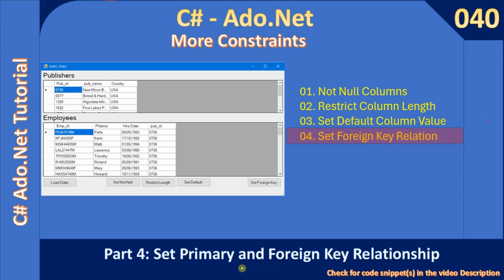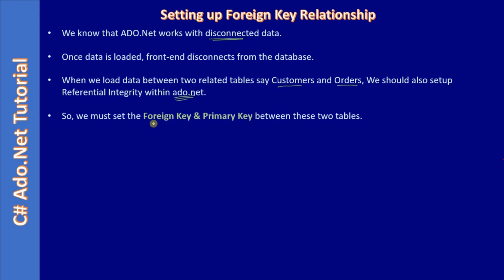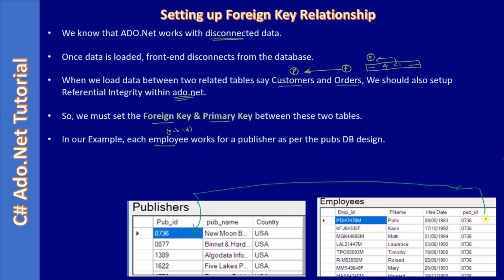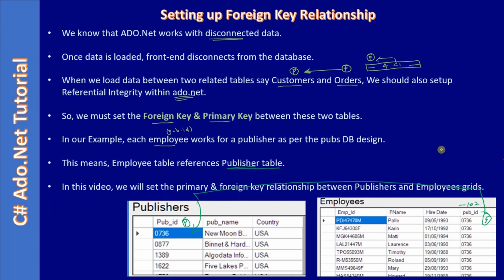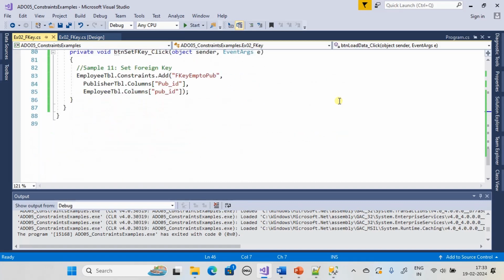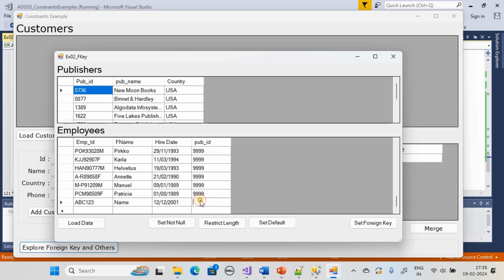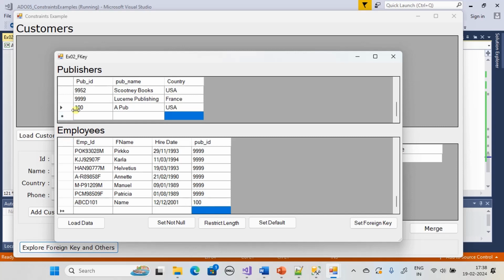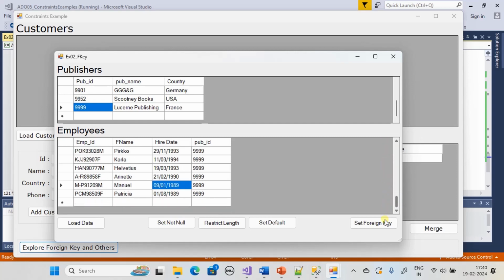More Constraints | Part 4 - Foreign Key Constraint Example | Ado Net Tutorial #040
In this Ado.net Tutorial, we will create a foreign key constraint using the ConstraintsCollection of the the DataTable. Then, we will explore how the delete and update cascades are working between datatables and the DataGridView which is presenting the data.